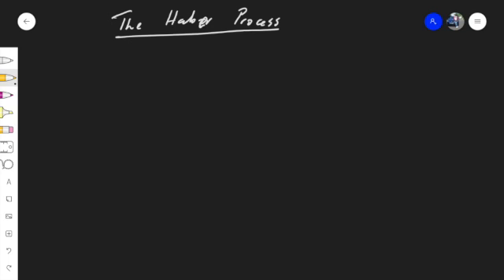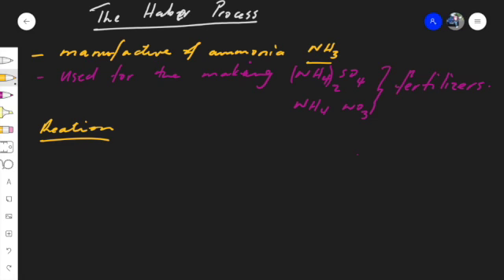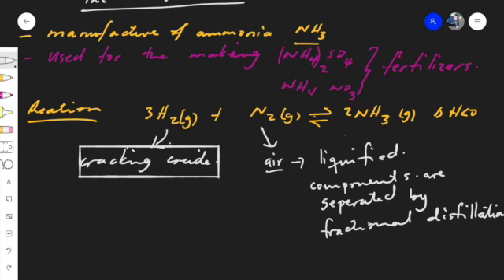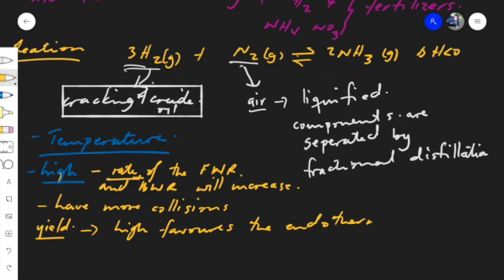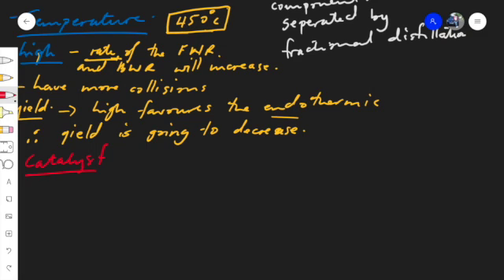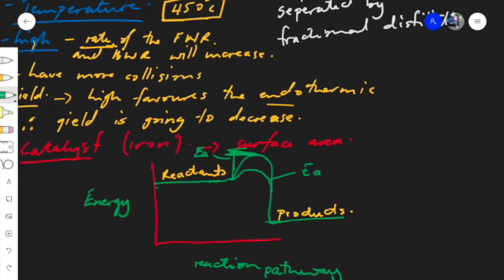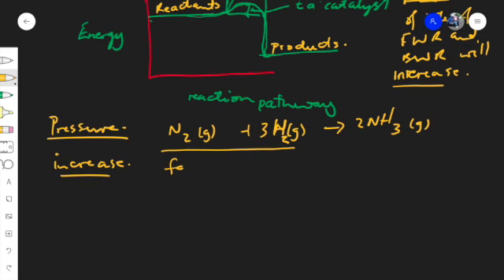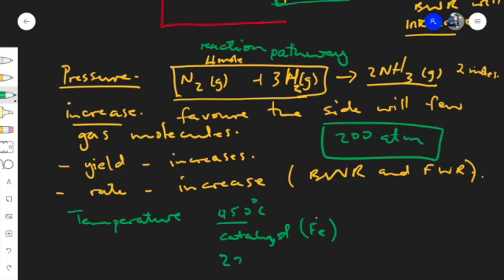THE HABER PROCESS (IGCSE Chemistry)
IGCSE Chemistry, Industrial Processes, Equilibrium Chemistry